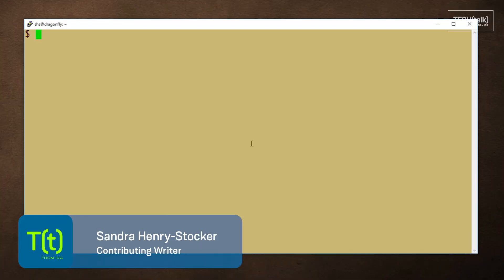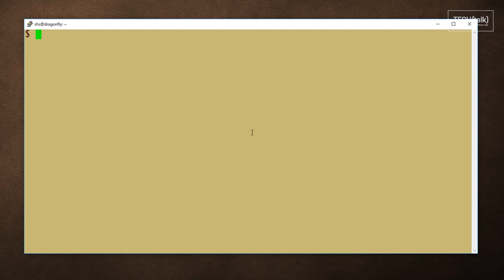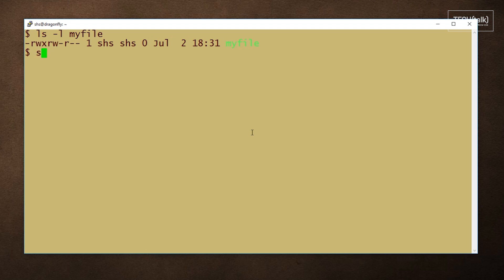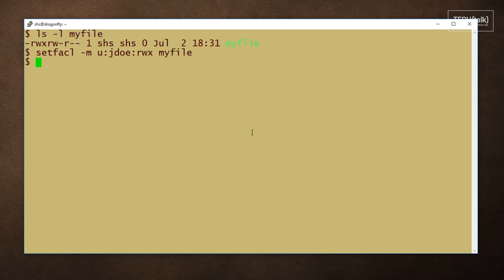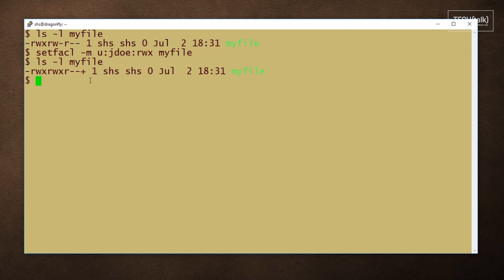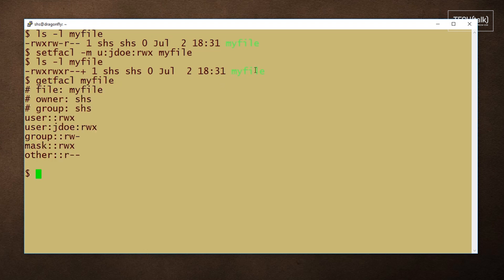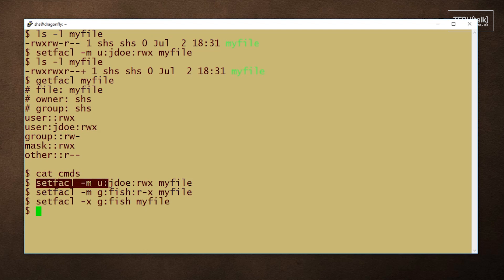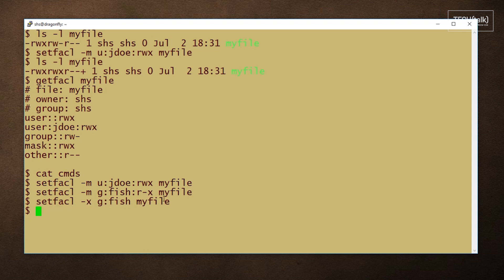How to use the setfactl and getfactl commands: 2-Minute Linux Tips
In this Linux tip, learn how to use the setfacl and getfacl commands. They allow you to establish and report on file permissions that reach beyond the traditional read, write and execute permissions on Linux systems.